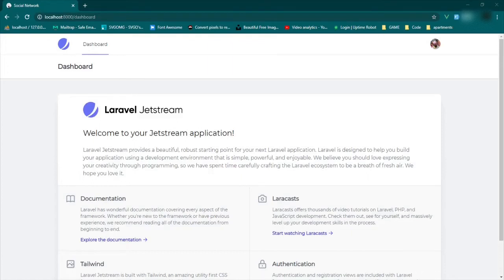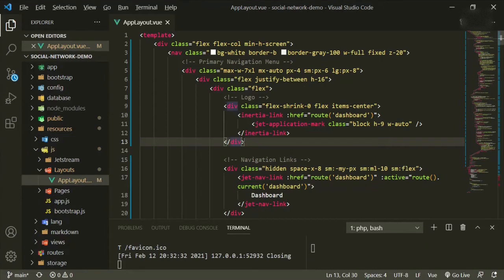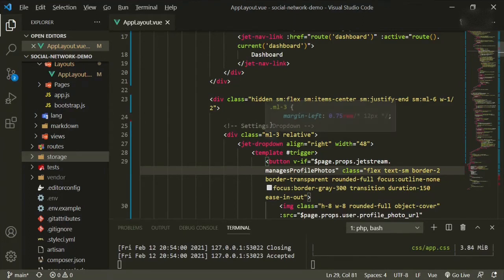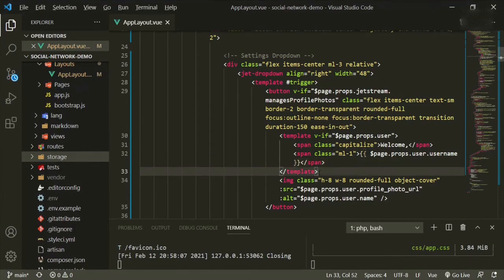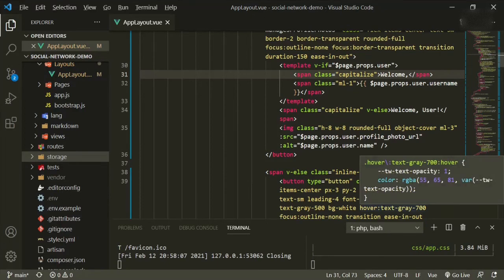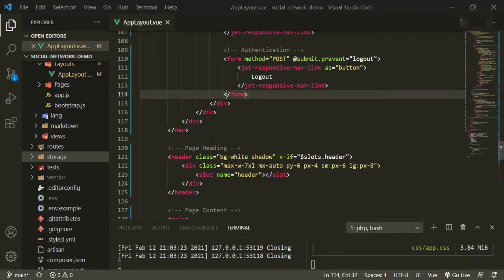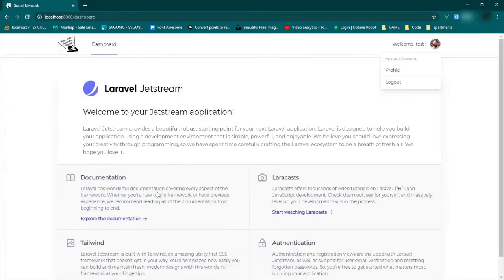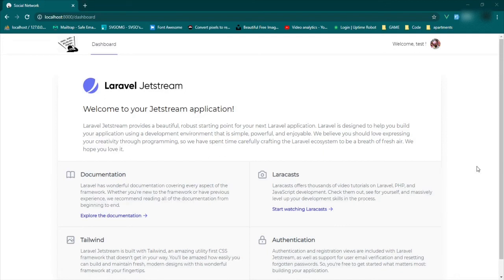Social Network: Laravel 8 and Inertia - Ep.#6 Navigation Bar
In this episode we are working on the custom Navigation Bar for Laravel 8.